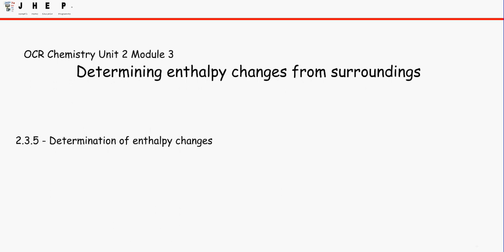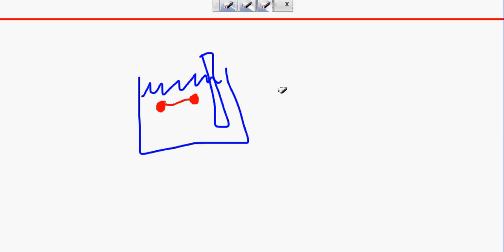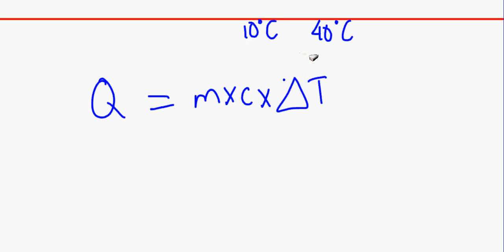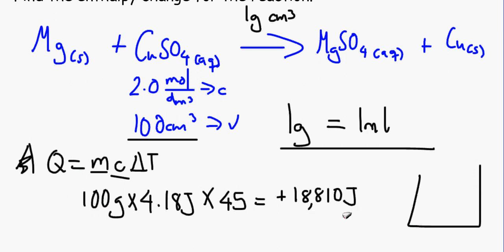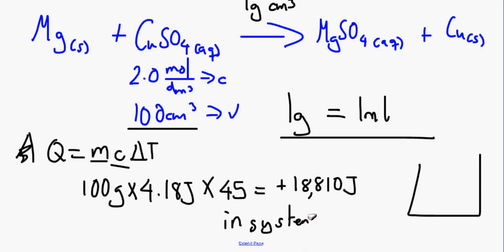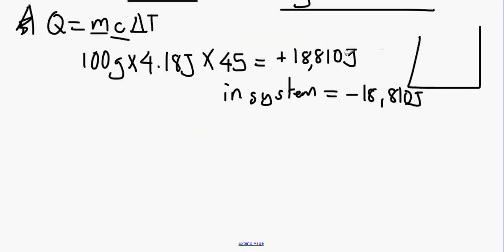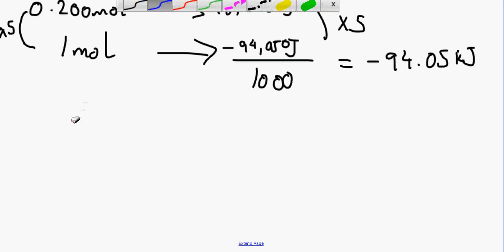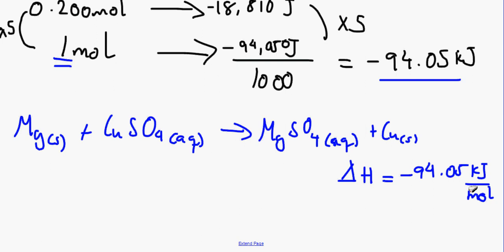OCR AS Chemistry Unit 2 Module 3 - Determining enthalpy changes from surroundings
This is an OCR lesson on Determination of enthalpy changes
Lesson Content: General formula to use to measure enthalpy changes in a surroundings.